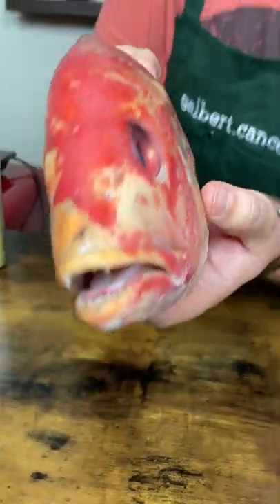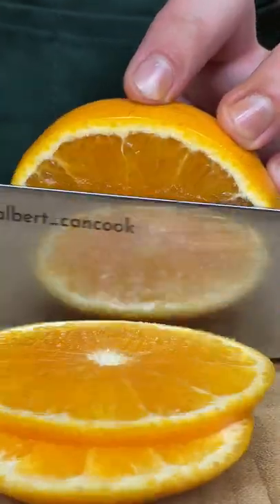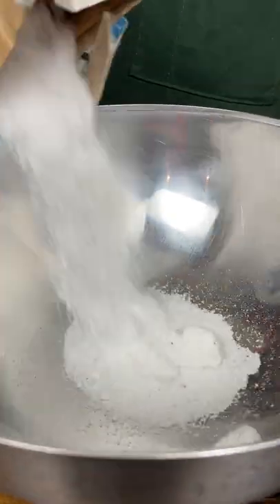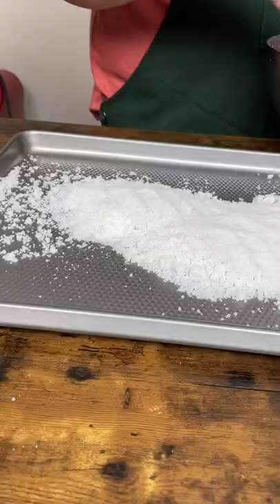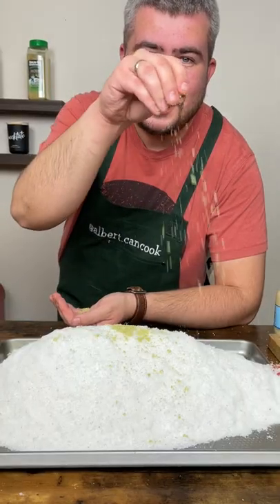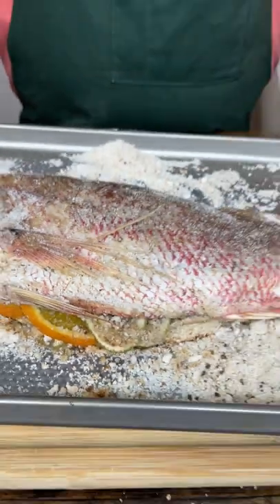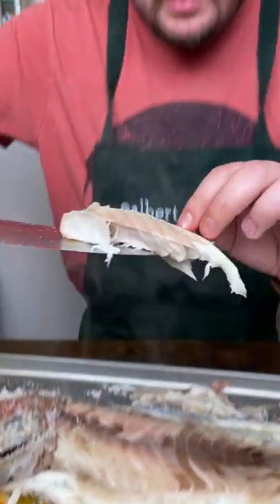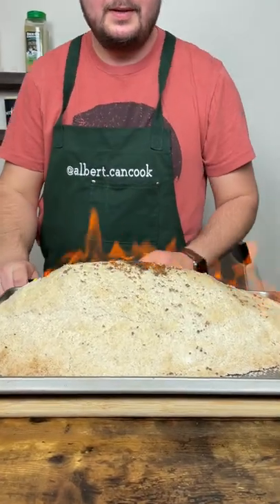Red Snapper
Follow me ❤️ @albert_cancook

Ingredients
Fish
4Lb kosher salt
2 egg whites
Orange
Lime
Rosemary spring